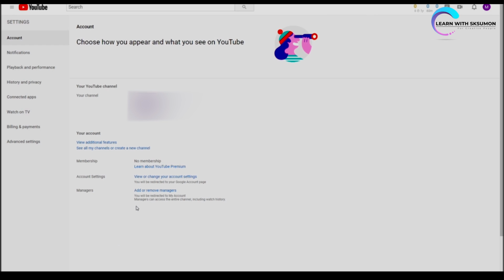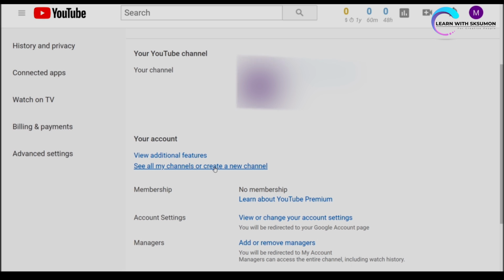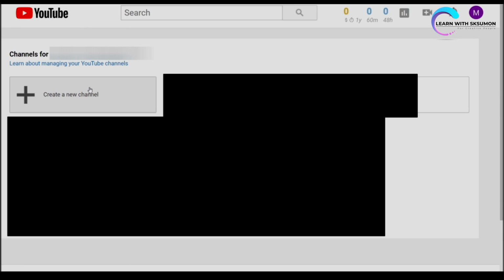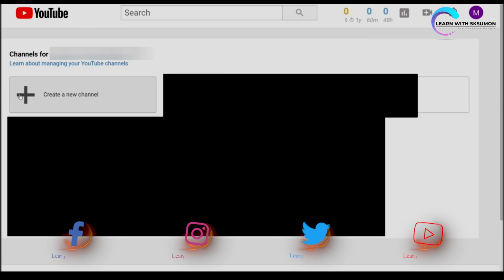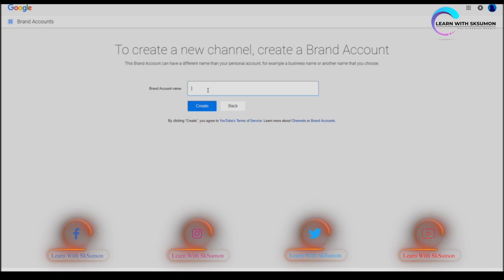|| 05_HOW TO CREATE YOUTUBE CHANNEL || Make Money On Youtube Without Making Videos || 2020 ||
In this video,I talked about how to make money on YouTube with no money,no experience,and no subscribers.If you want to make money on YouTube this method can actually give you some exposure if you do it the right way.You can make money on YouTube without making videos,you can simply use video editing skills to make money on YouTube.Creative commons lets you take other peoples videos and recreate them to make money on Youtube without actually making any videos at all.

In this video we will learn HOW TO CREATE YOUTUBE CHANNEL.

✅Best YouTube Gear✅

My DSLR Camera: Canon EOS 800D
My Mic : Rode VideoMic Go
My Video Lighting Kit : Andoer Photography Lighting Kit
My Drone: DJI Mavic Air 2
Video Editing Software: Adobe Premiere Pro CC 2020
Audio Mastering Software : Ozone 8 Advanced

✅How To Make Money on YouTube Without Making Videos (Full Course)

If you have any questions? Please feel free to post them in the comment section below.👇

Background Music Used from : Nimbus (Eveningland Music)
Intro Music Used From : Audio Jungle